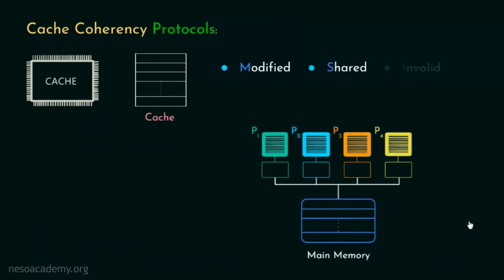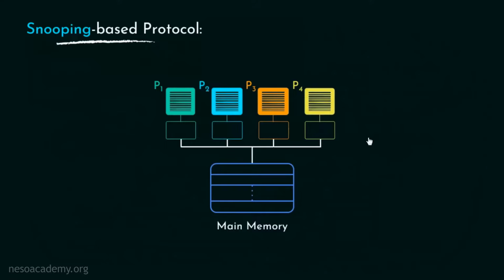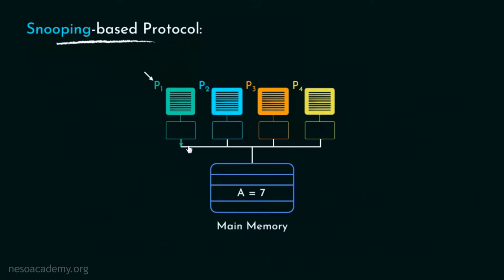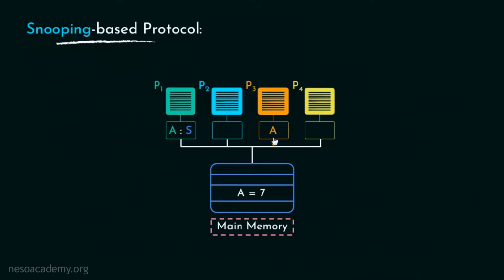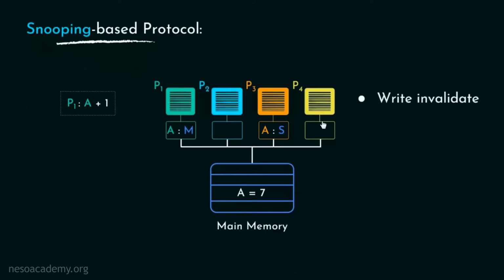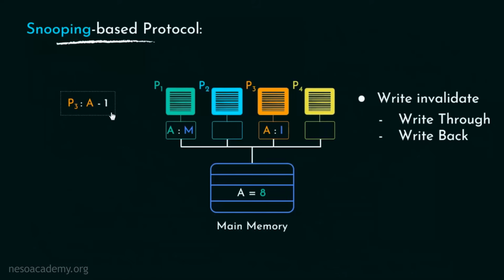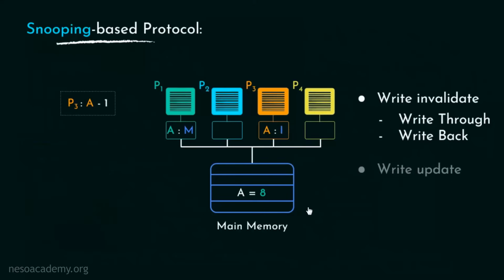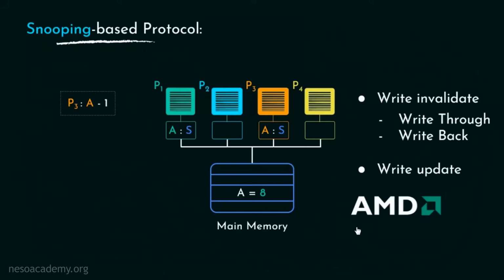Snooping-based Cache Coherency Protocol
COA: Snooping-based Cache Coherency Protocol
Topics discussed:
1) Understanding the working principle of Snooping-based Protocol.
2) Illustration of Coherence Miss.